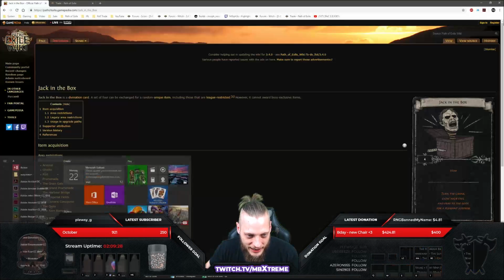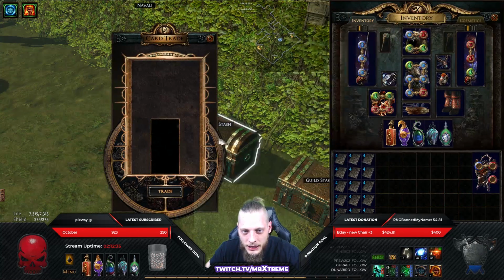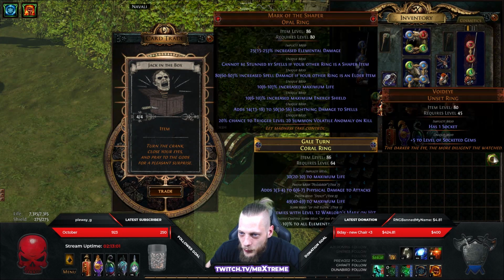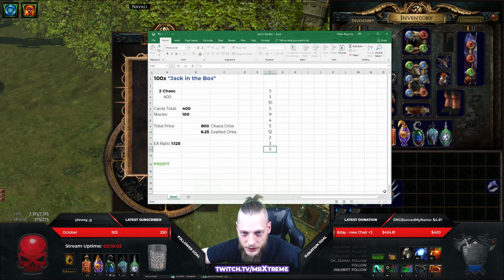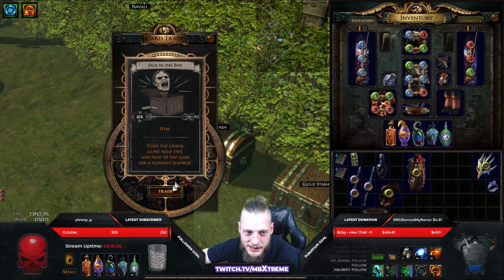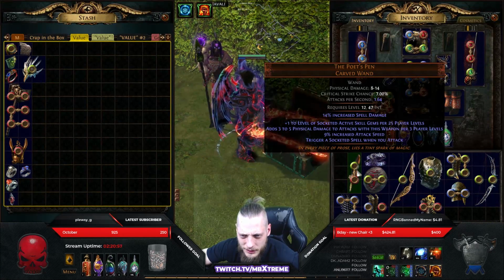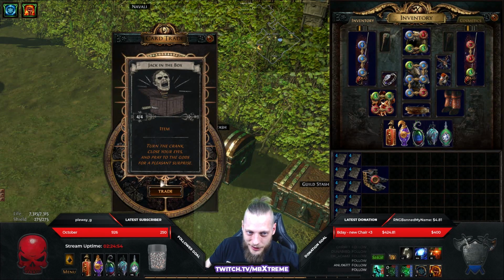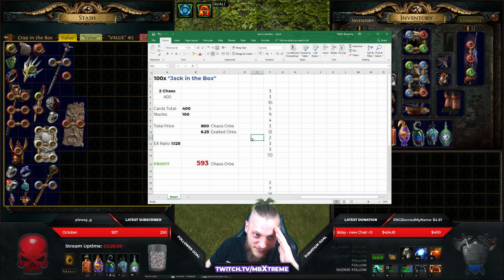[PATH OF EXILE] – 100x “JACK IN THE BOX” – WHEN RNG BLOWS YOUR MIND!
Hey Guys and welcome to my “100x “JACK IN THE BOX” – WHEN RNG BLOWS YOUR MIND!” Video.